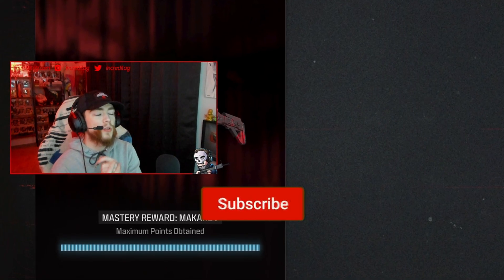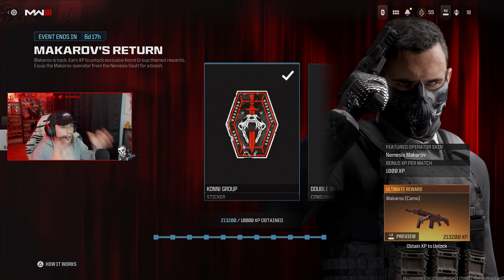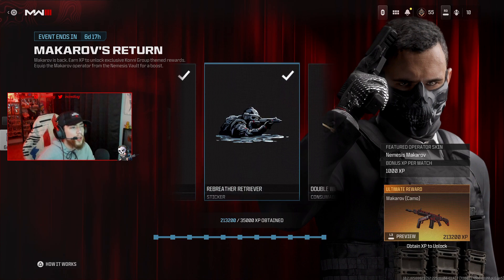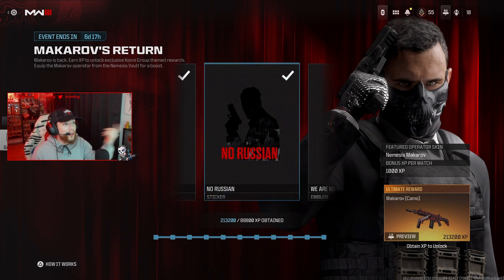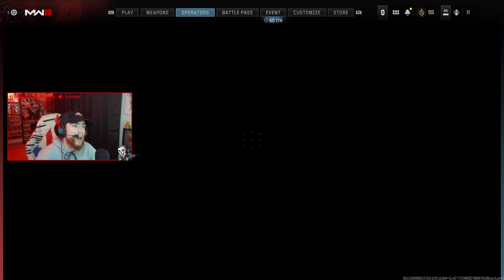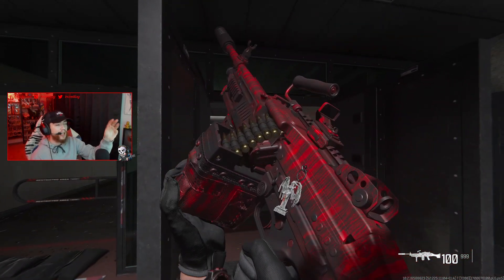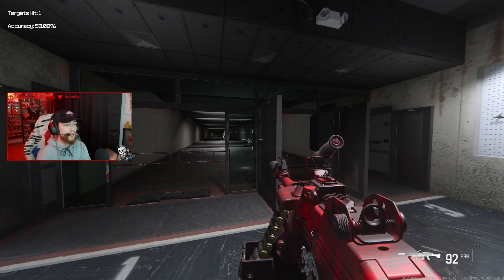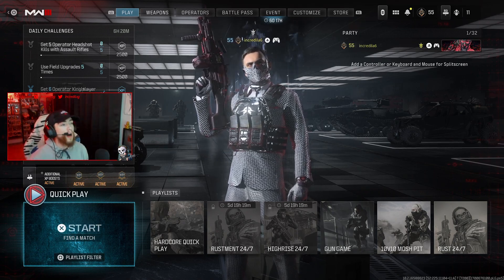MW3 - Unlocking Makarov Camo & Makarov Returns Free Event Rewards!